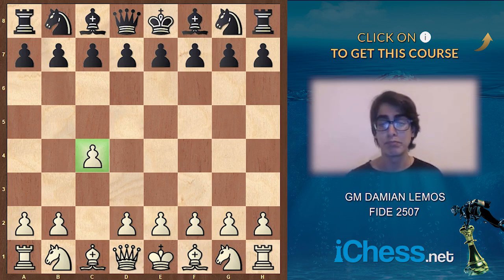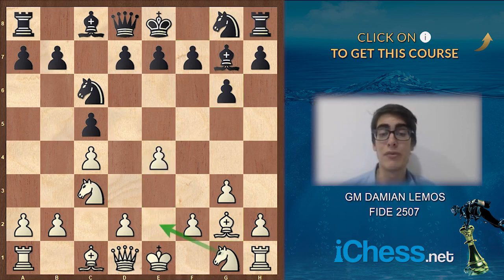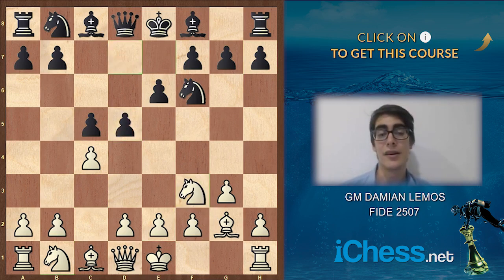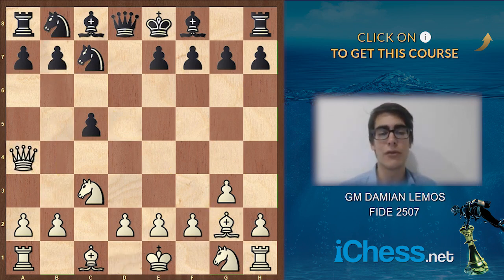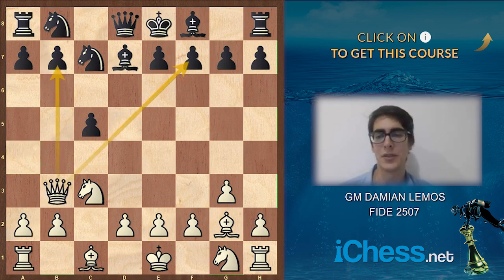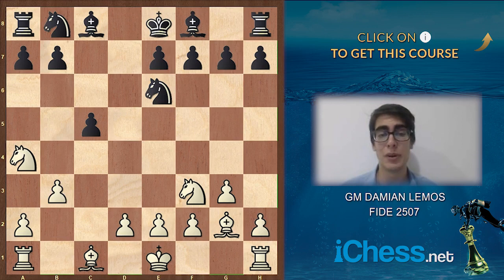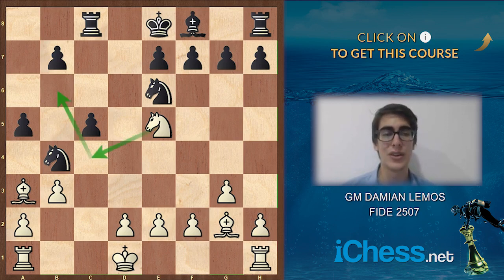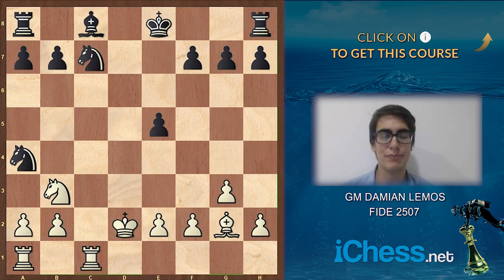YT The English Opening GM Damian Lemos 1